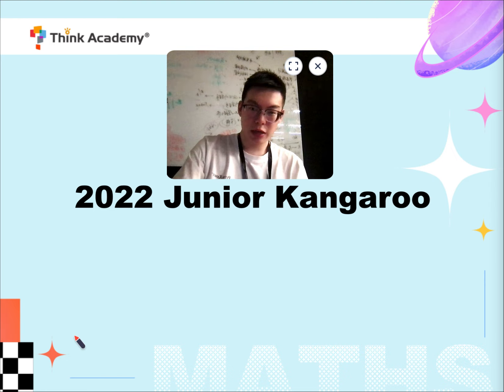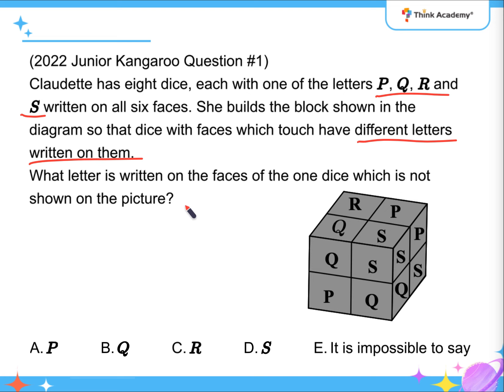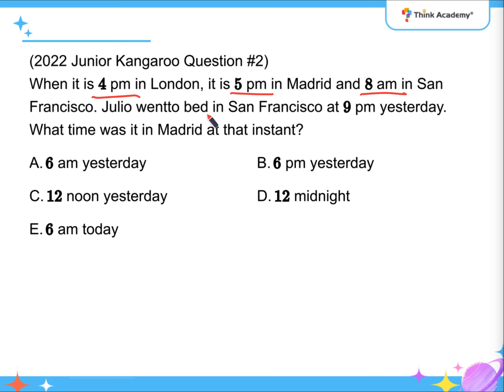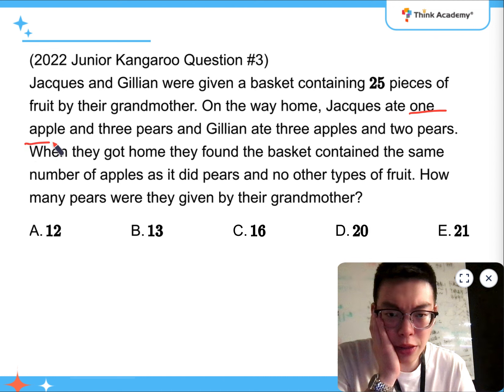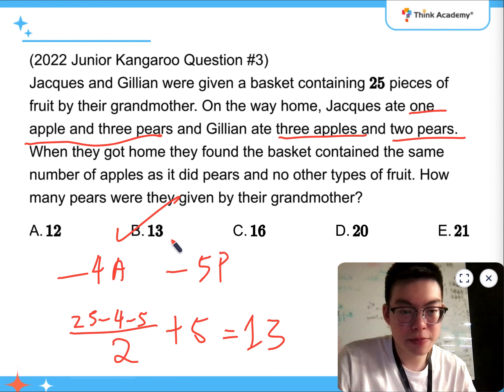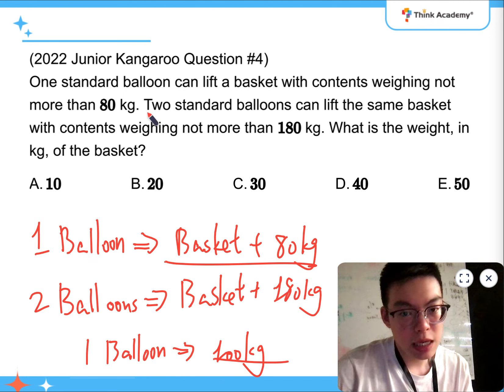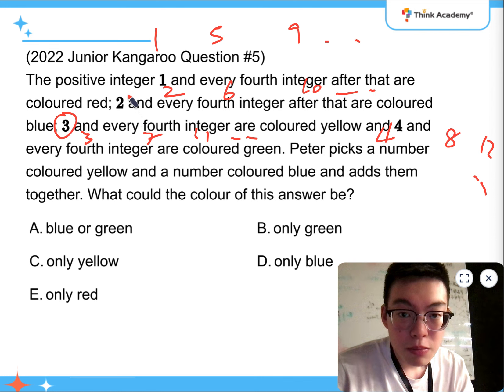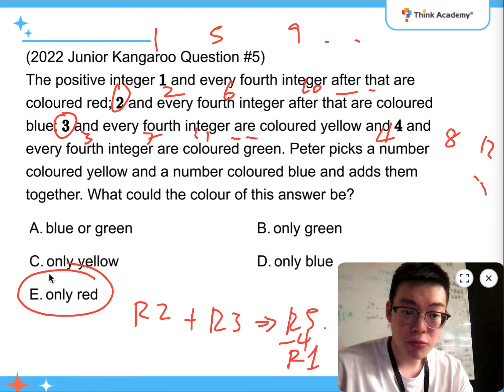2022 Junior Kangaroo (Q1-Q5)